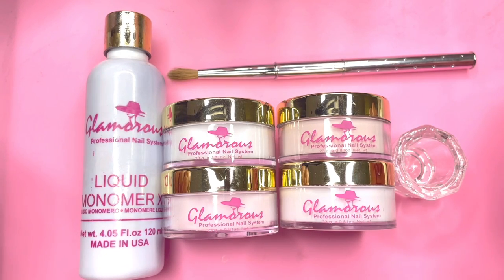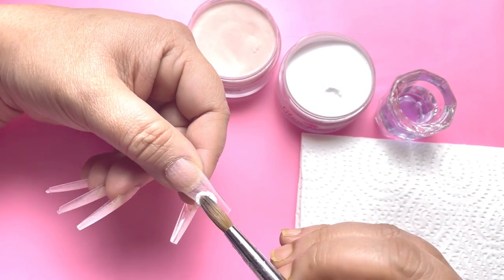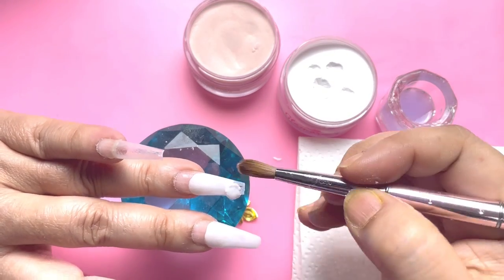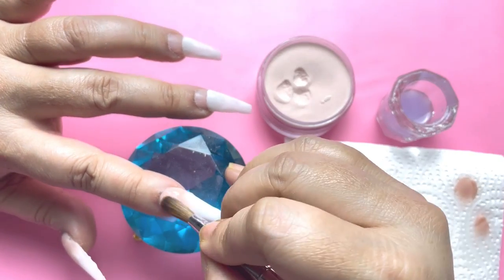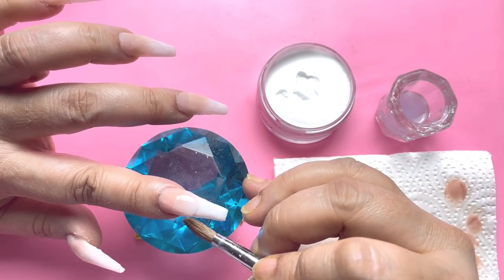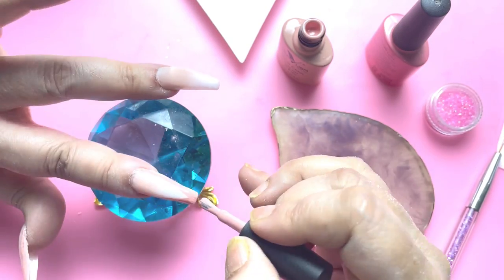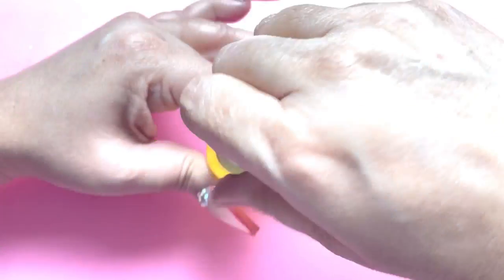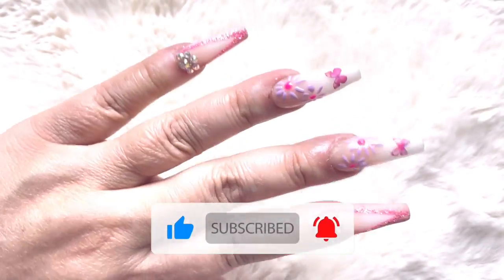Acrylic Nail for Beginners | Ombre Spring Acrylic Nail | Baby Boomer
Hiii Nail Friends❤️

I always try to offer you guys the best contents which are pretty easy and can be applied for your own self and on your friends, clients and loved ones. If you enjoy my video then please

Also follow my new ▶️ YouTube channel

Products Links :

•Full Acrylic System
Glamorous Nail Product

•Venalisa gel polish No. 919 & 903

•Rhinestone Glue

•Accessories for Nail Art

•Cuticle Oil

•Nail Liner Brush

•Dotting Tools

•How To Polygel Nails with Nail Forms and Nail Tips | in Hindi | PolyGel Nails at Home

• Apres GelX DUPE + Builder in a Bottle DIY Prep, Filing, Nail Polish | Start to Finish Nails | India